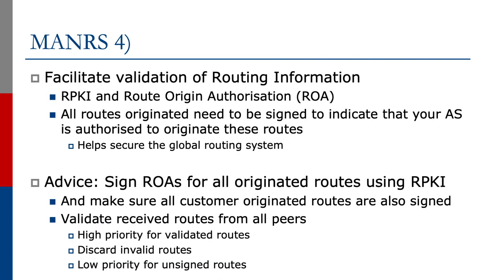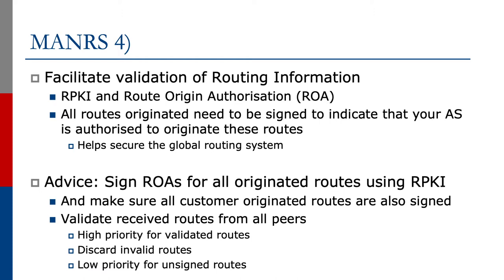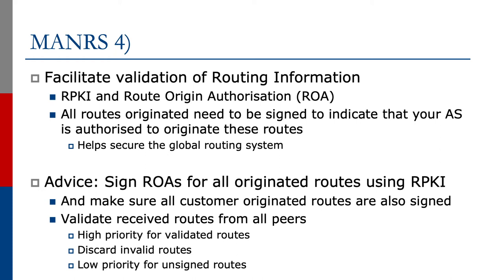MANRS 4 - RPKI and Route Origin Authorization